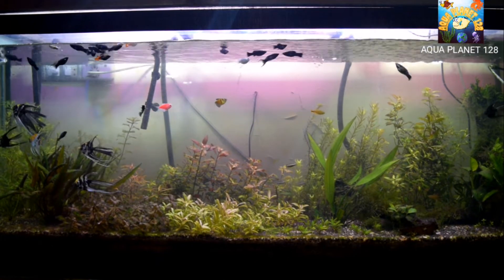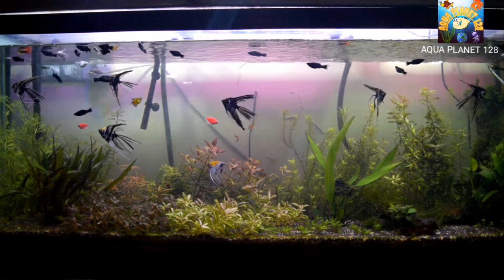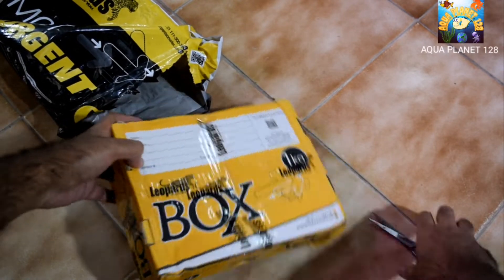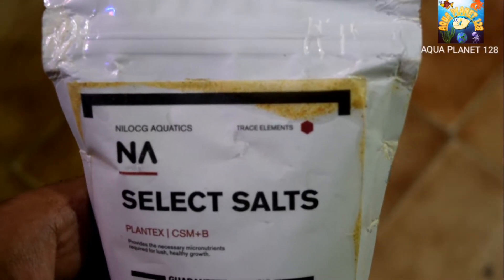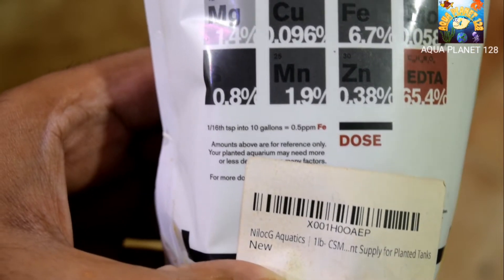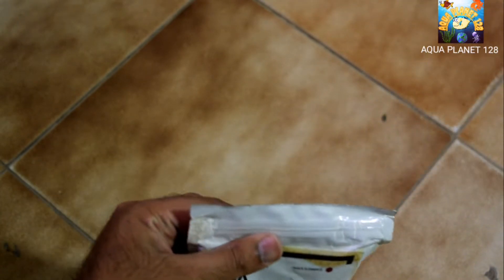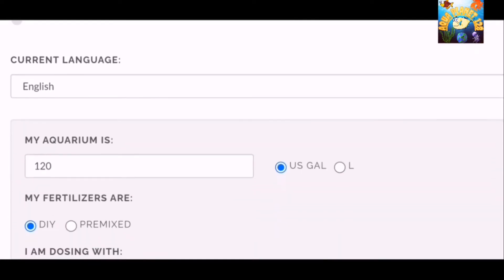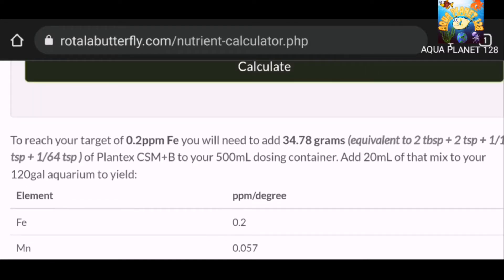Micronutrients | NilocG aquatics Plantex micros select salts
This video is about Micronutrients for aquatic plants and also contains detailed review of NilocG aquatics plantex micro select salts CSM+B.